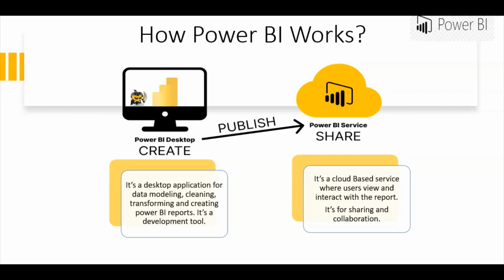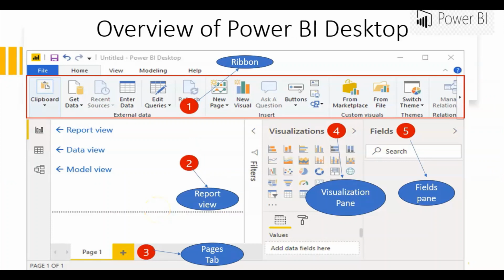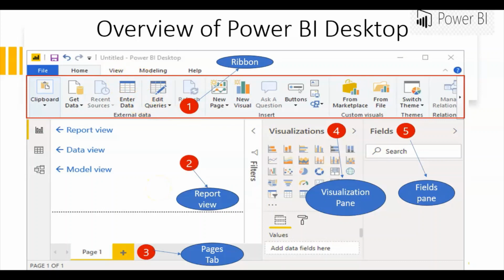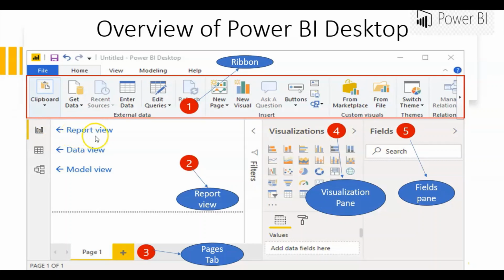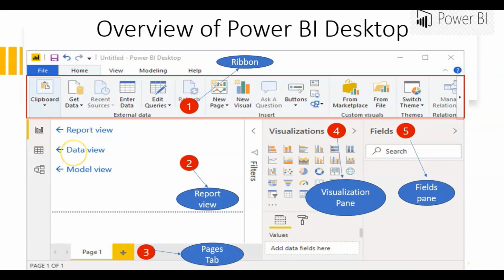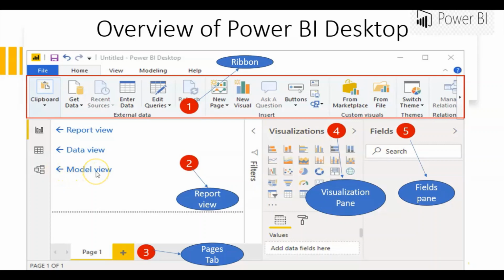Introduction to Power BI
Exploring Power BI - The video goes through a brief overview of the Power BI and it's features and components.